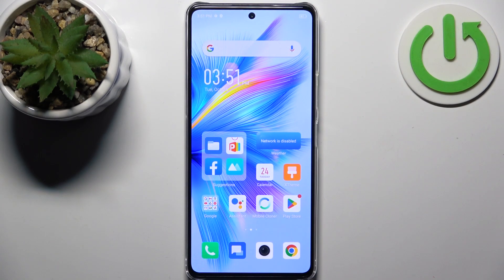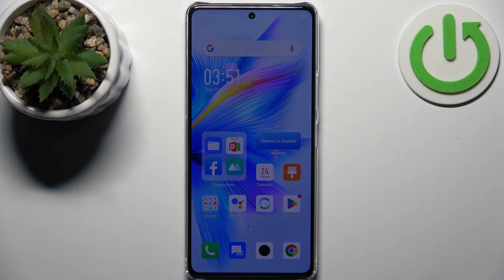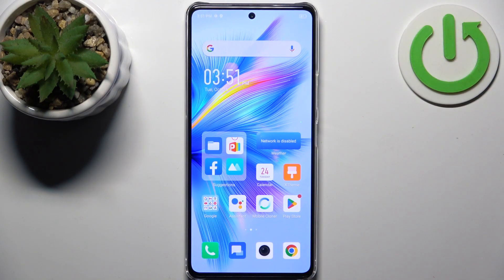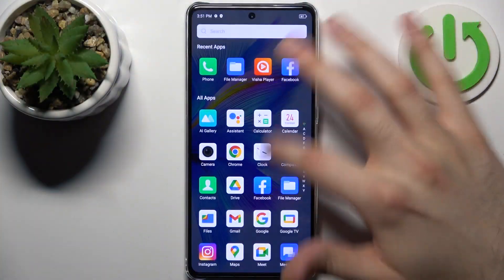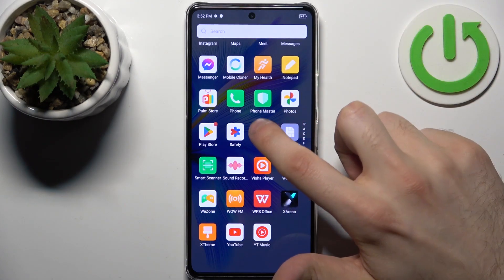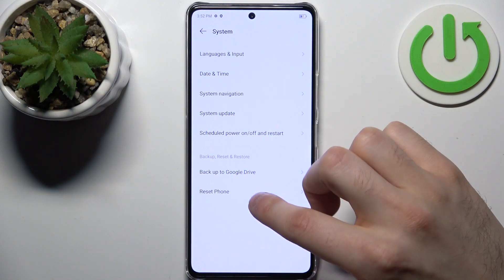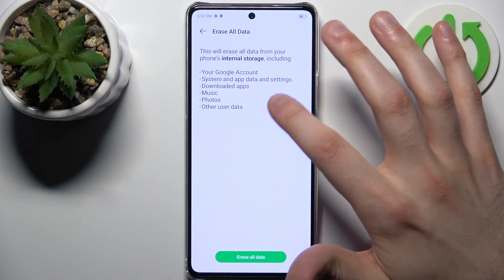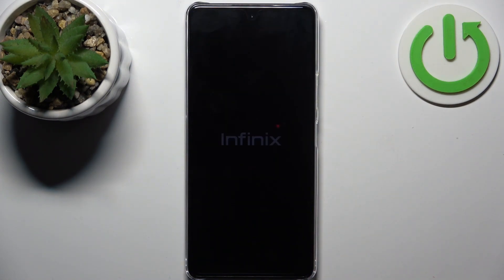How to Factory Reset INFINIX Note 30 Pro - Wipe Data / Erase All Memory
Read more info about INFINIX Note 30 Pro:
A factory reset is a powerful tool that can help resolve various issues or prepare your INFINIX Note 30 Pro for a fresh start. In this comprehensive tutorial, we'll guide you through the steps to perform a factory reset, which will wipe all data and erase the device's memory. Whether you're dealing with a slow, unresponsive device or planning to sell it, this guide provides a step-by-step approach to ensure a successful reset without losing any valuable data. Discover how to restore your INFINIX Note 30 Pro to its original state with this tutorial.

When should I perform a factory reset on my INFINIX Note 30 Pro? How can I back up my data before a factory reset? What are the steps to perform a factory reset on the device? What happens to my data and settings after a factory reset, and how can I recover them? Are there any precautions or settings to consider before resetting?